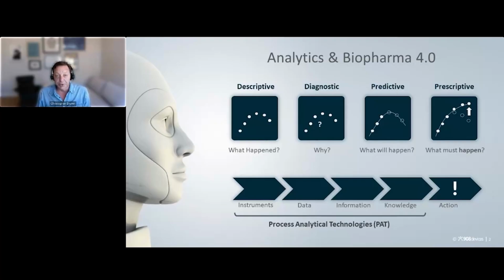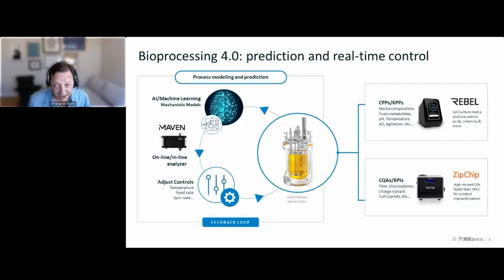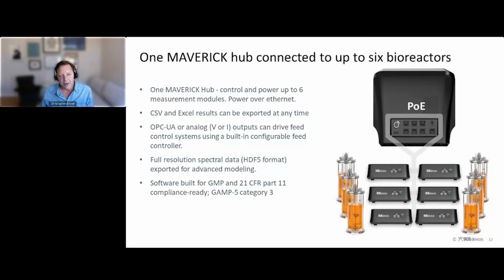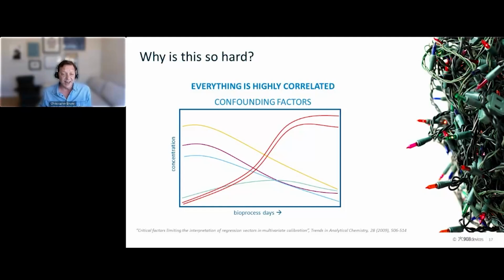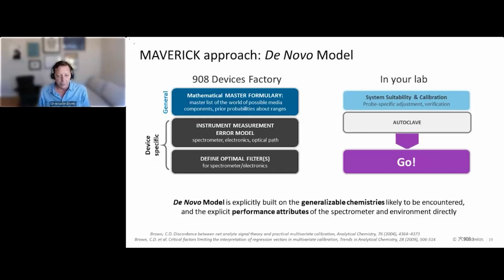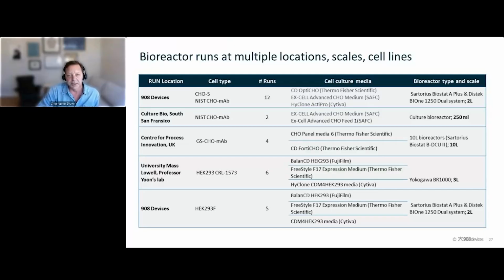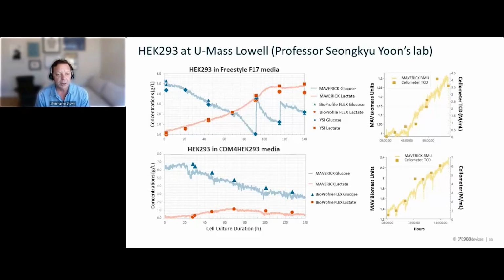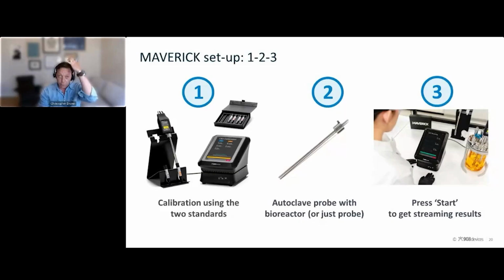In-line Monitoring of Bioprocess Parameters for the 21st Century | PATsmart MAVERICK System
Listen in on a discussion with Christopher D. Brown, PhD, CPO and co-founder of 908 Devices, and Graziella Piras, PhD, of 908 Devices, about recent advances of process analytical technology (PAT) on the upstream workflow, and a new approach to Raman spectroscopy that allows users to monitor critical process parameters (CPPs) in-line, without using empirical modeling.

*Process Analytical Technology (PAT) for In-line Bioprocess Analysis*
The PATsmart MAVERICK In-line Critical Process Parameter Monitoring System is an easy-to-use process analytical technology device that offers in-line bioprocess analysis and control with no complex modeling. Measure multiple critical parameters across media, across processes, across mammalian cell lines, across scales.

MAVERICK is powered by Raman spectroscopy and a purpose-built de novo model. The de novo model is explicitly built on media chemistries and device physics, not on empirical data. It automatically interprets the spectra and quantifies process parameters enabling simultaneous measurements of glucose, lactate, and total biomass.

Process Analytical Technology, or PAT, are systems or technologies that you can integrate into your bioprocess in order to monitor, manage, and potentially automate and better understand your process and its behaviors. Having PAT in place allows you to measure multiple critical parameters, optimize feed strategies, reduce costly off-line testing delays, and more!

VD0144 eRev. 1.0